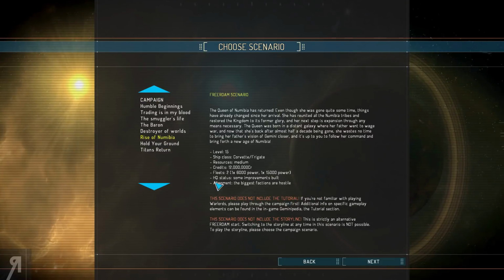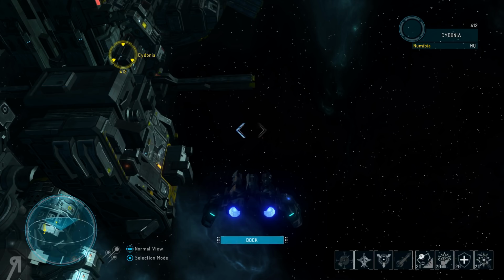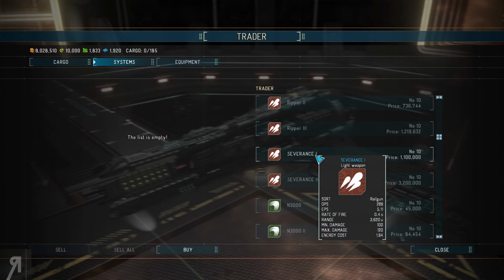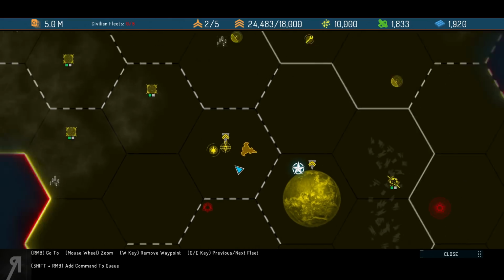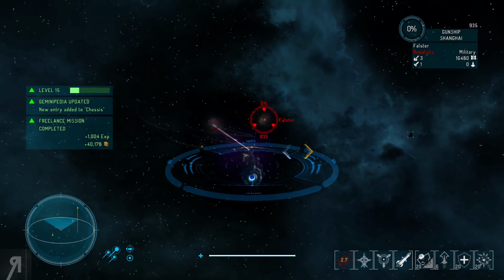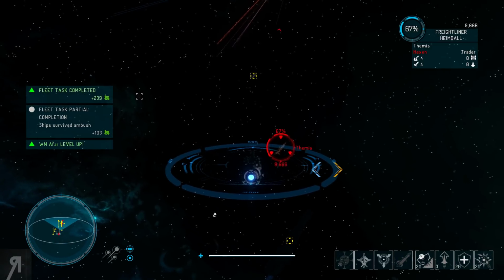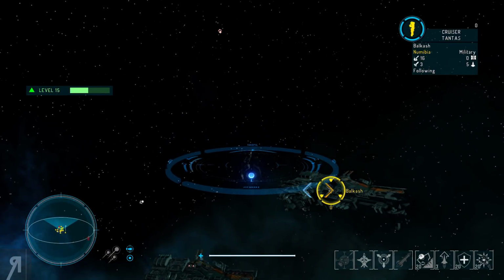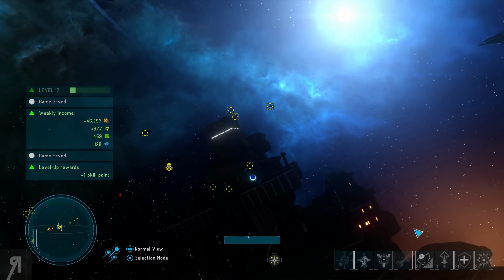Rise of Numibia DLC Gameplay Part 1 (Starpoint Gemini Warlords)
● Starpoint Gemini Warlords is on sale right now, get it
Rise of Numibia DLC Gameplay Part 1 (Starpoint Gemini Warlords) - A new threat emerges in the Gemini system. Numibian tribes, once great and ruthless, fell from power having suffered a crushing defeat in the Orion system. Now, they have returned to Gemini. With a new queen crowned, they are plotting to conquer the war-torn Gemini system. Either play as the Numibians and conquer the Gemini system in a new scenario, or defend yourself against a Numibian invasion.

● Roberto Heese
● Uncle Bob
● Fyhrr Skvelt
● David MacLeod
● Rod Shaft
● Andrew Snook
● John Cameron
● Kendo
● Jemog1
● Snickerdoodle
● Matthew King